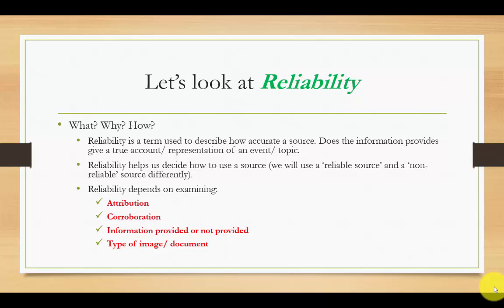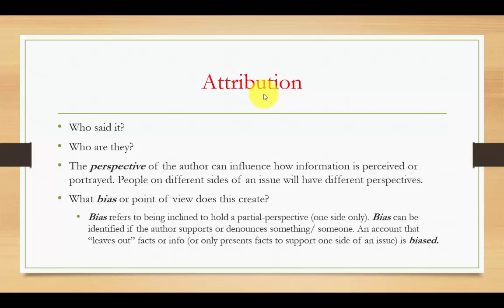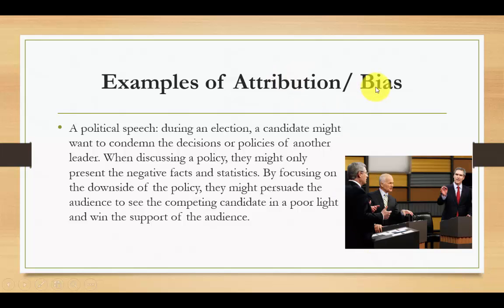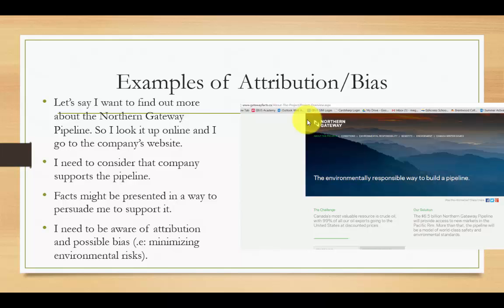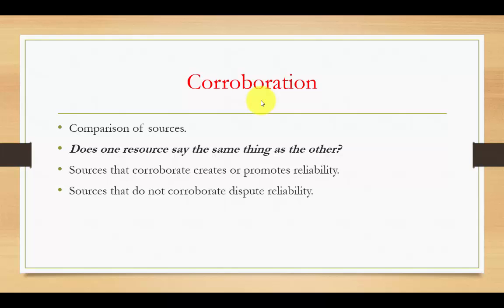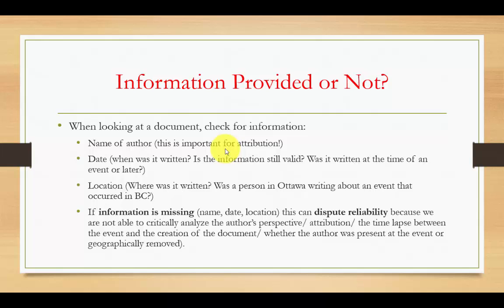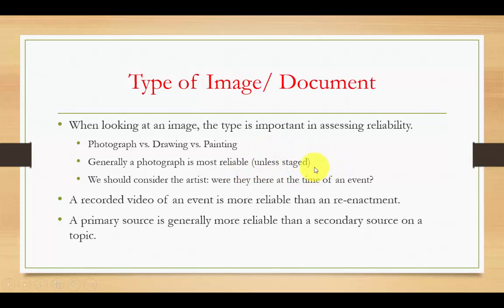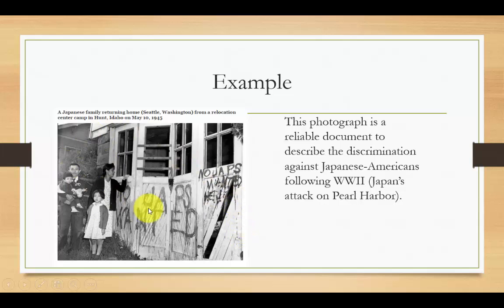SS 10: Assessing Reliability of a Document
This lessons looks at the factors we must consider when assessing reliability of a source.